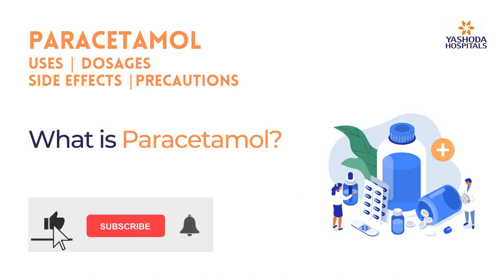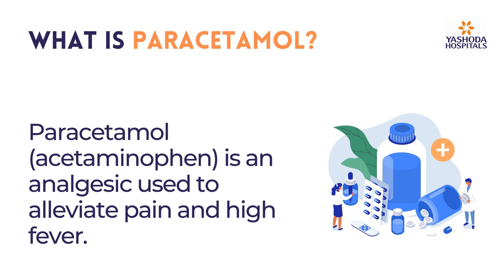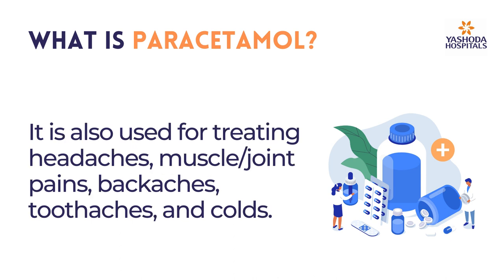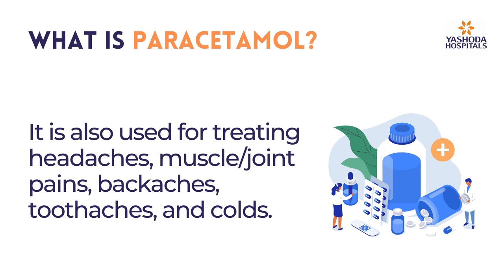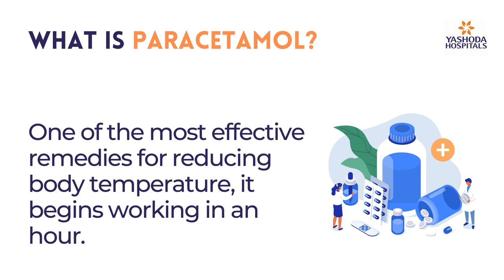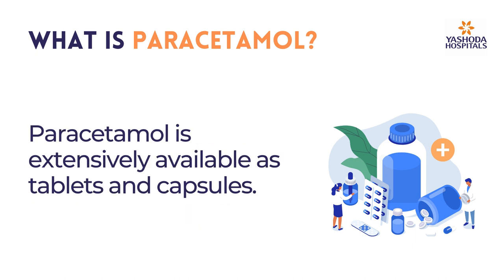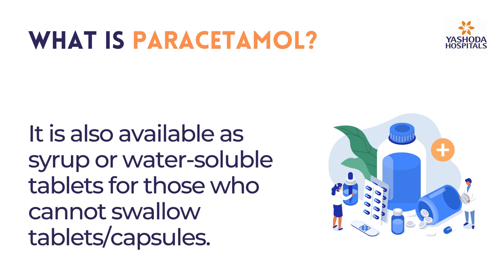What is Paracetamol?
Paracetamol (acetaminophen) is an analgesic used to alleviate pain and high fever.

It is also used for treating headaches, muscle/joint pains, backaches, toothaches, and colds.

One of the most effective remedies for reducing body temperature, it begins working in an hour.

Paracetamol is extensively available as tablets and capsules.

It is also available as syrup or water-soluble tablets for those who cannot swallow tablets/capsules.